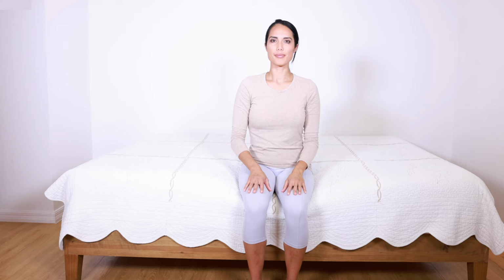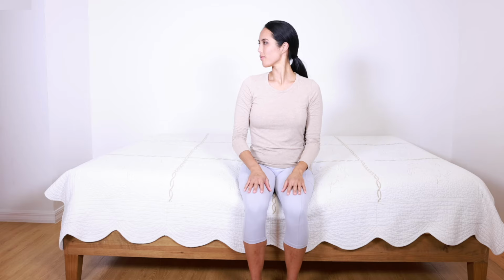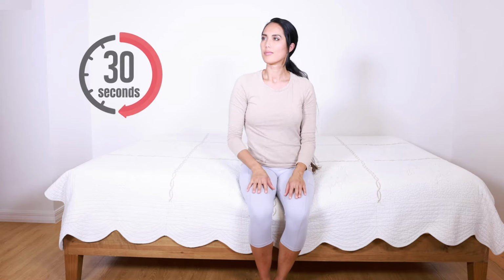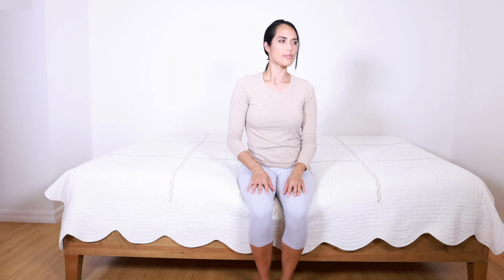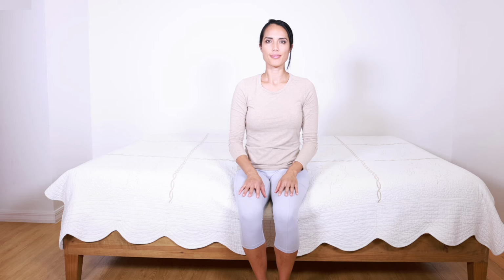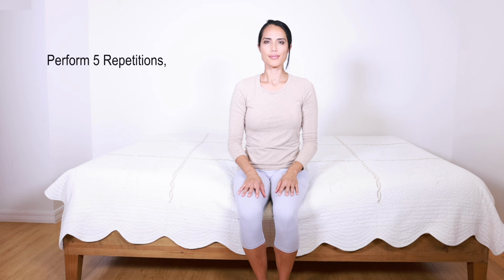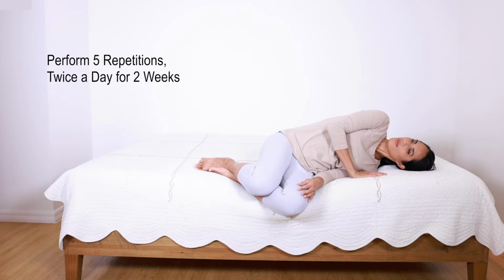Brandt Daroff Exercises for Dizziness or Vertigo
The Brandt-Daroff habituation exercise for dizziness is demonstrated in this video. This exercise is ideal for those who are unable to easily perform the more aggressive series of home vestibular exercises shown in this video

Keep in mind that the Brandt-Daroff exercises are meant for those in whom no obvious cause or diagnosis can be figured out. That said, it sometimes can be used in the treatment for BPPV in order to help dislodge and/or break up the otolith crystals. In turn, this allows the more traditional BPPV maneuvers to work better.

These exercises should be performed for five repetitions, twice a day, for two weeks.

Actor Credit:
MJ Gordon @marinjayden
Certified Yoga Alliance Instructor (RYP500, RPYT, Yin)
Certified Fitness Instructor NCEP